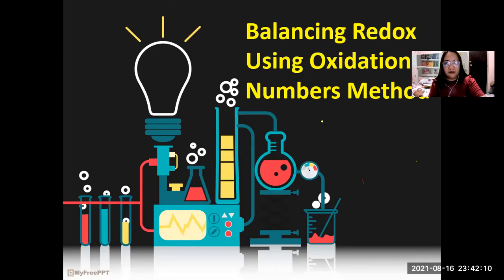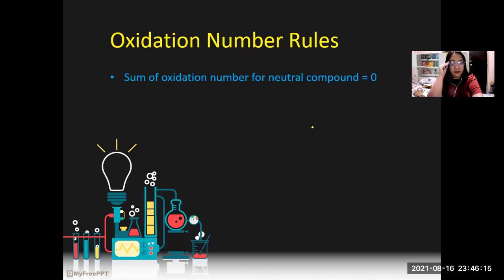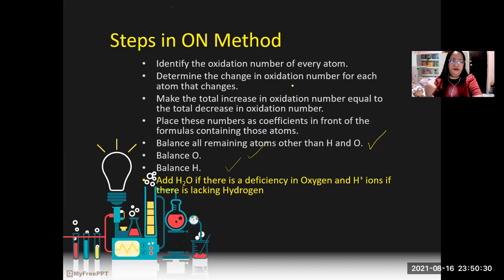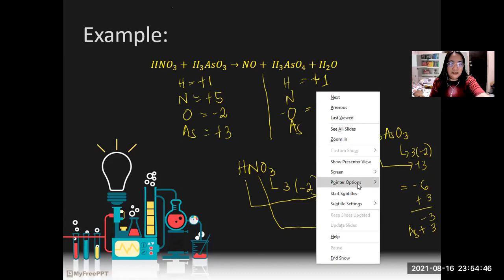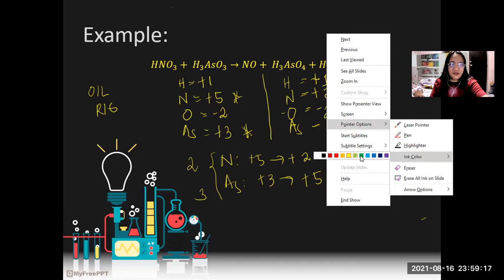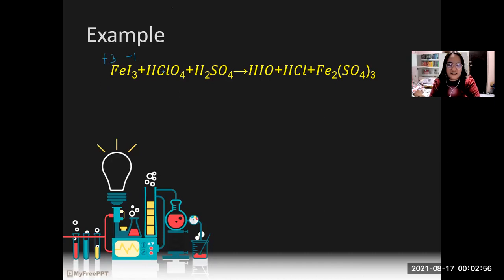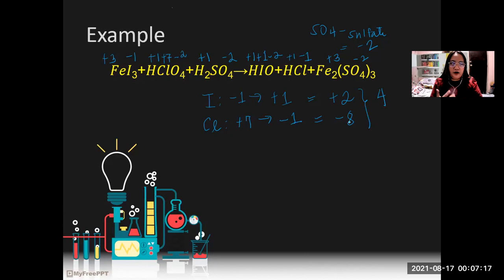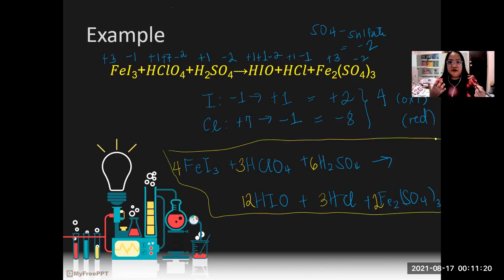Oxidation Numbers Method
Using Oxidation Numbers Method to balance a redox reaction